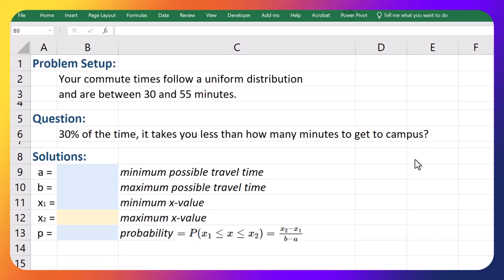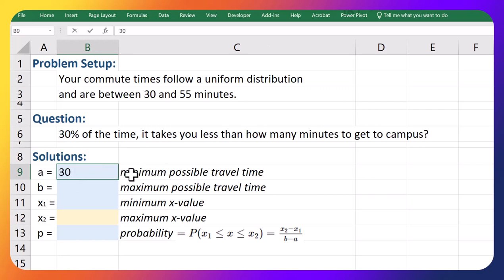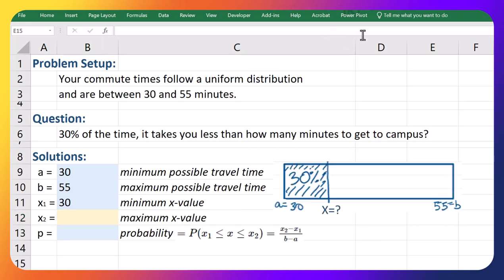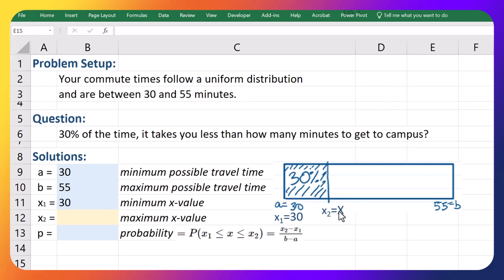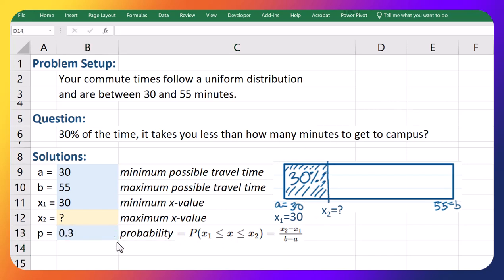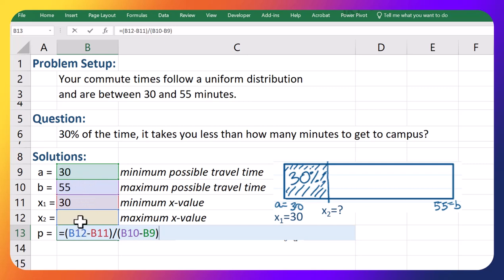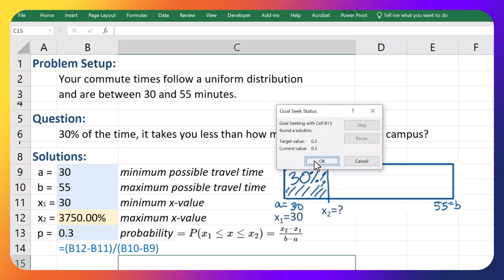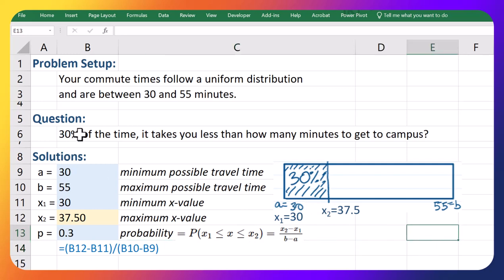How to solve for an unknown value using Goal Seek for a continuous uniform example.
How to solve for an unknown value using Goal Seek for a continuous uniform example. Want to know more about this topic or download the solutions shown in the video?